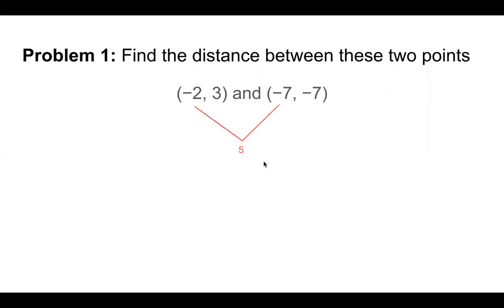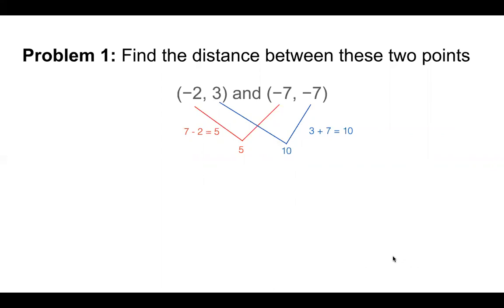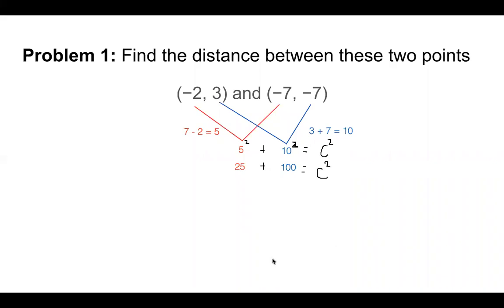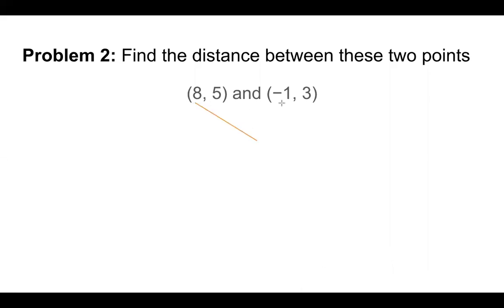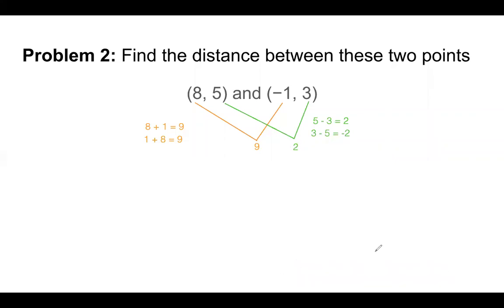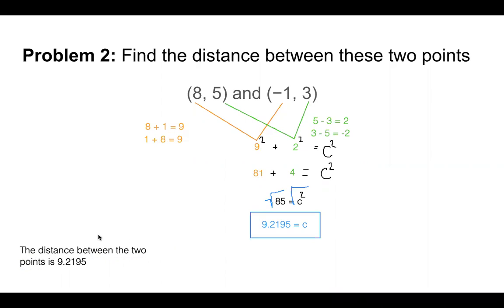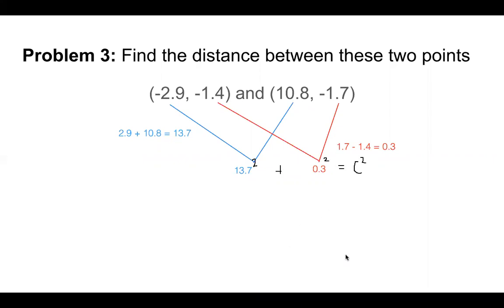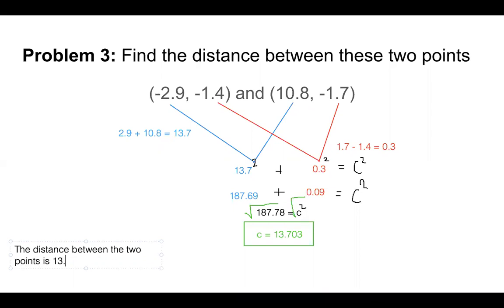Finding Distance Between Two Points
How to find the distance between two coordinate points.